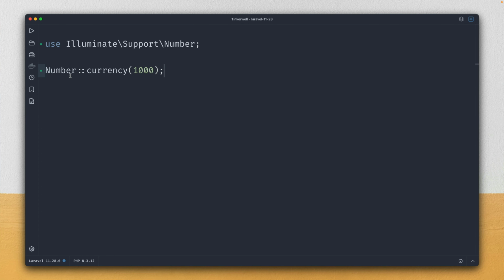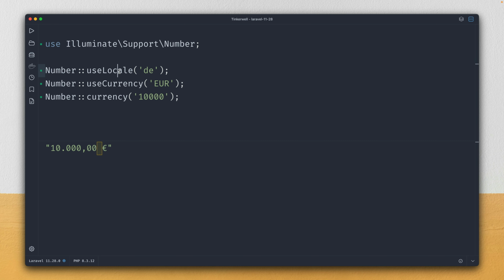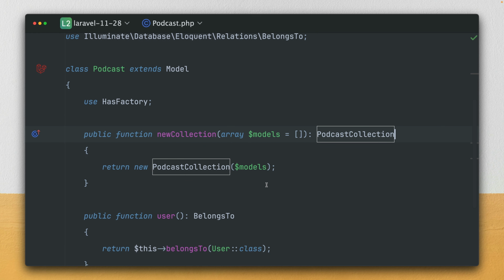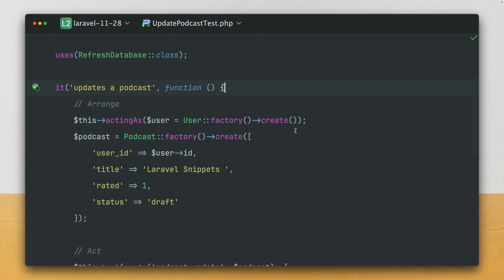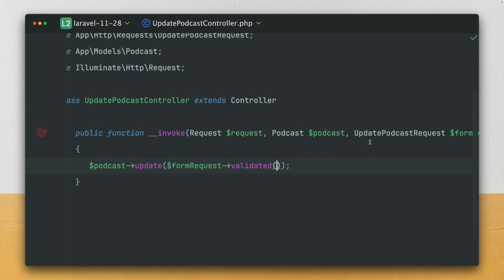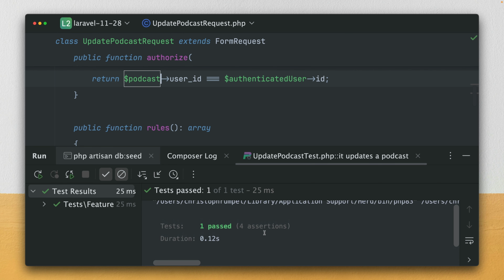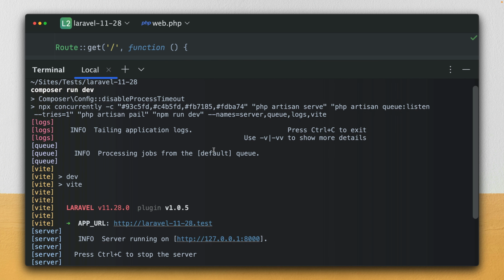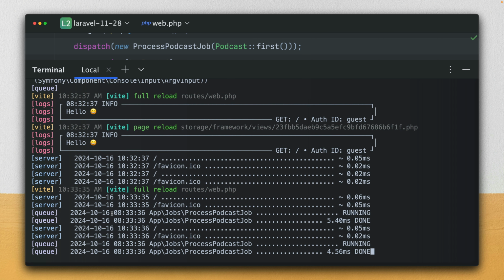Discover New PHP Attributes, Number Defaults, and Taylor's New Composer Script 🧙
What's new in Laravel is back! We share new features of the Laravel framework every week 🙌

 **YouTube Timeline:**

 00:00 Welcome
 00:19 Get Default Local and Currency
 02:16 Add CollectedBy attribute
 04:59 New RouteParameter Attribute
 09:20 Composer Run Dev
 12:50 Outro